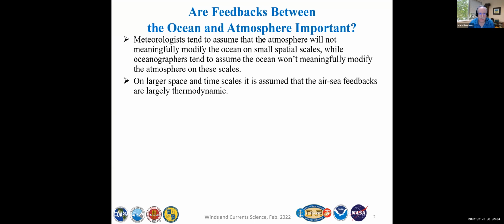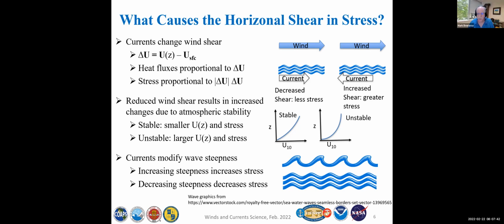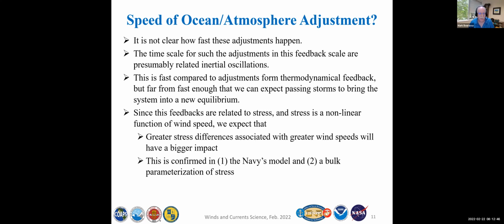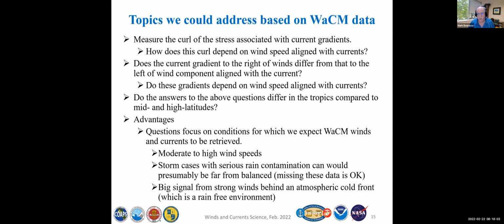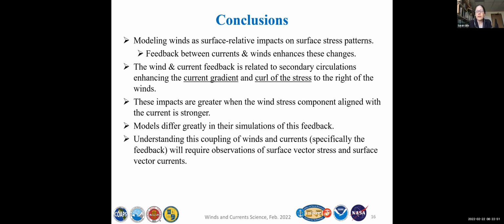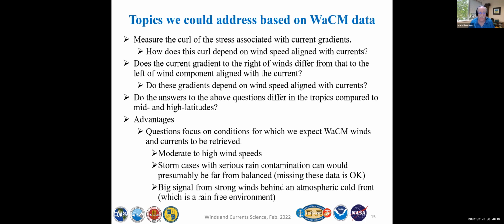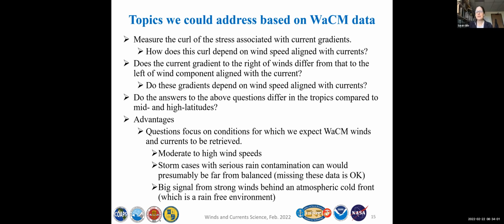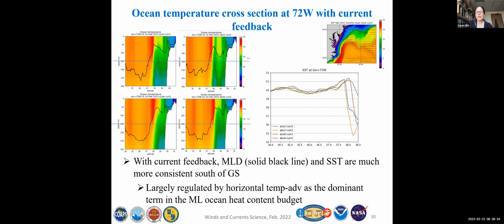Wind and Current Feedback in High-Resolution Coupled Ocean-Atmosphere Models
Presenter: Mark Bourassa, Florida State University